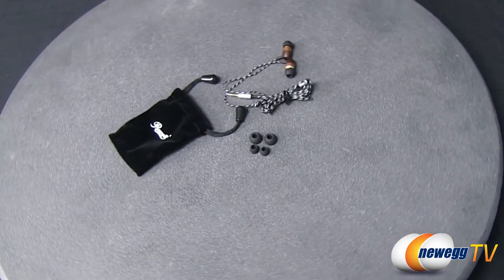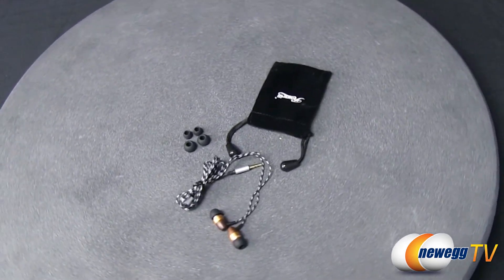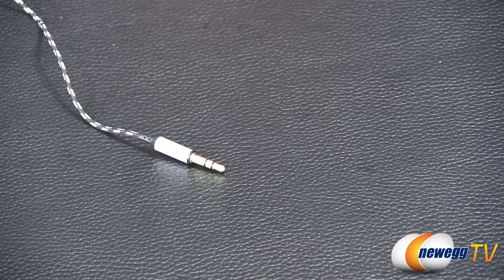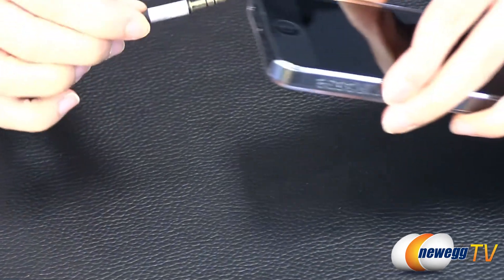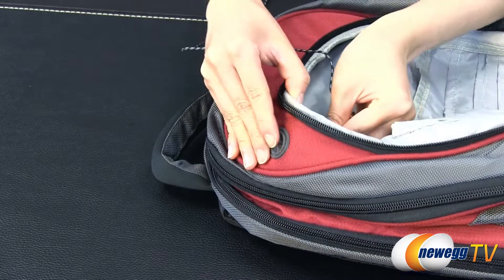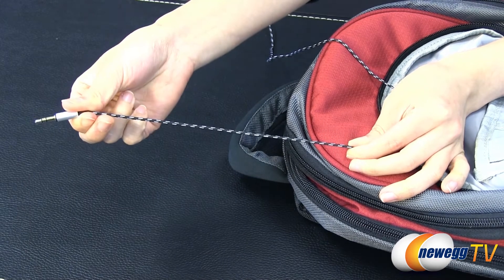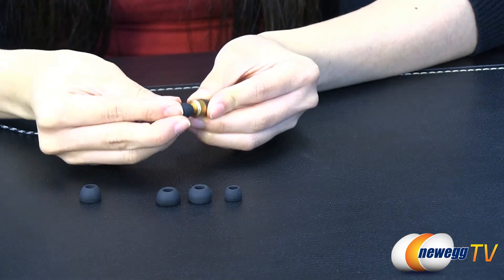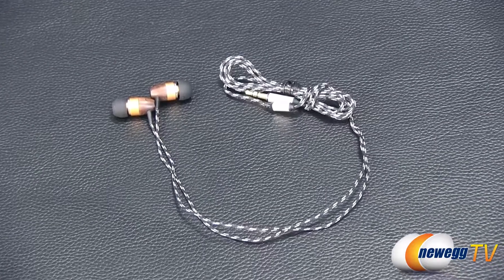Newegg TV: Rosewill High Fidelity Rosewood Earbuds Product Tour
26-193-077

Optimized for MP3, iPod, iPhone, CD players and portable gaming systems, the Rosewill RHTS-12006 adds new flavor to your digital life with wonderful sound. Check out the video to see more!

Rosewill RHTS-12006 Canal High Fidelity Passive Noise Isolating Rosewood Ear buds

- Credits -
Presenter: Joanne
Producer: Lam
Camera: Rachel
Script: Rachel
Post-Production: Anna